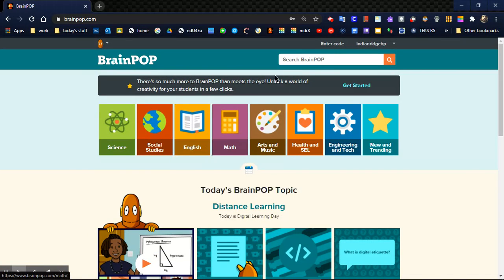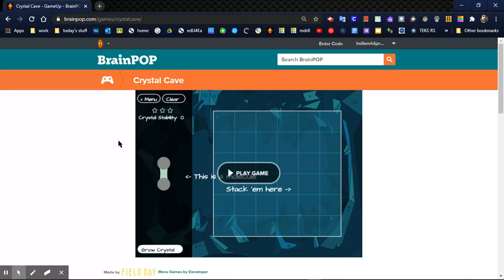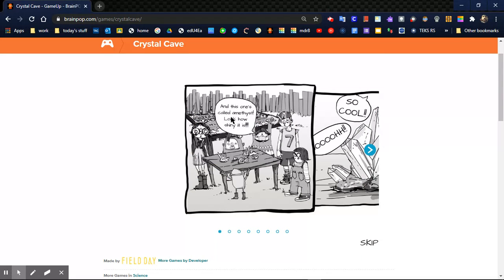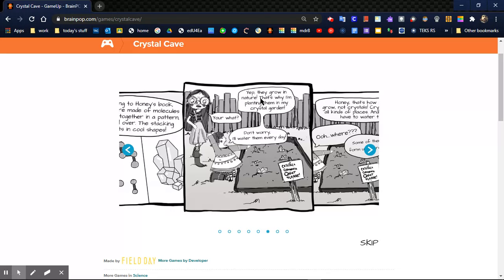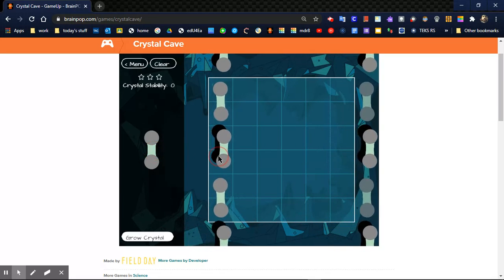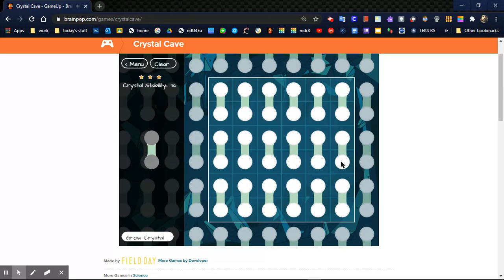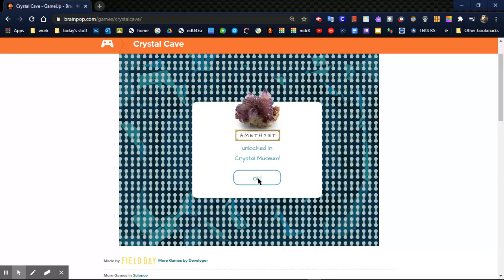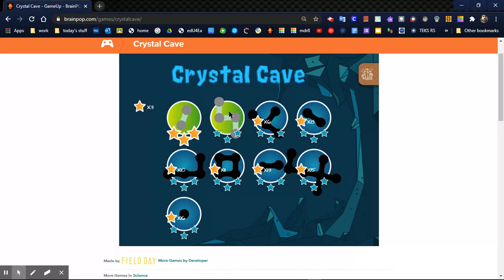How to Play the Crystal Cave Game in Brainpop